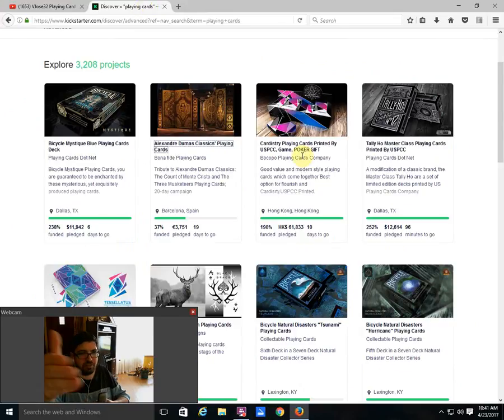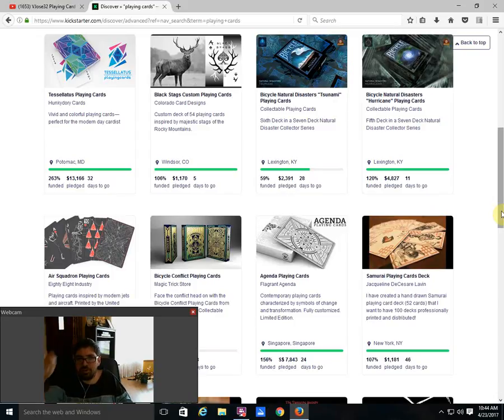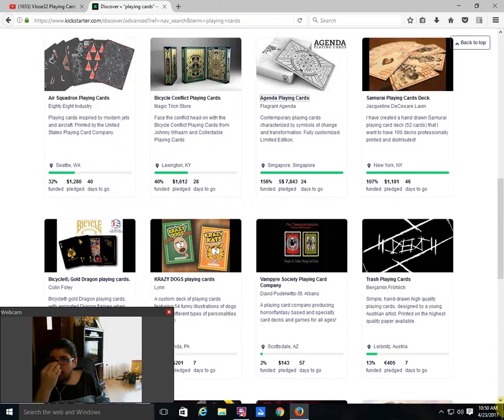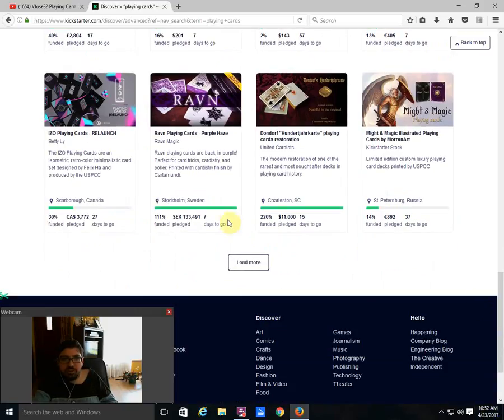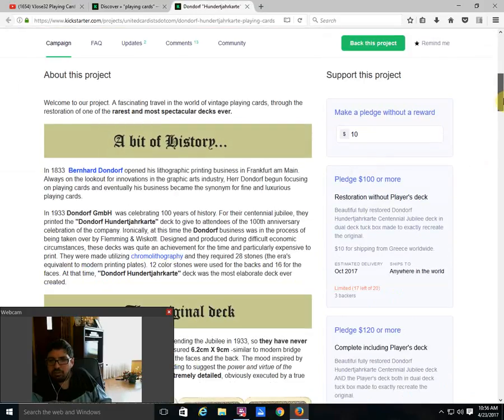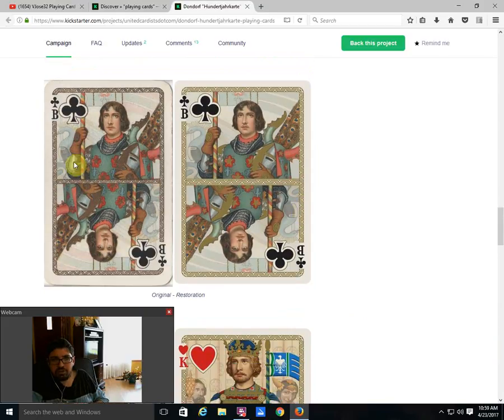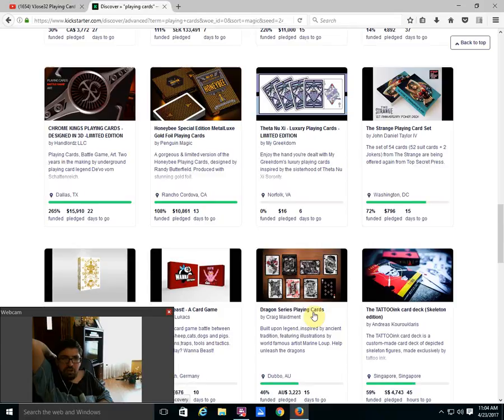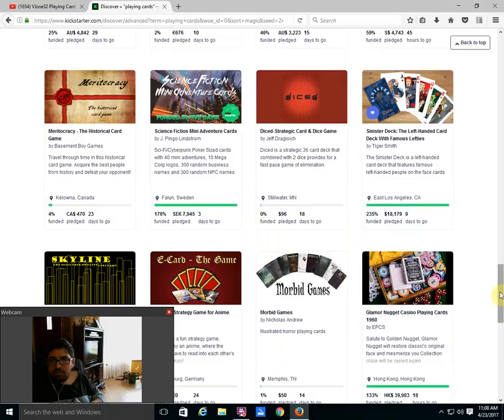What's On Deck!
Lots of new beautiful decks and a couple ugly ones too.